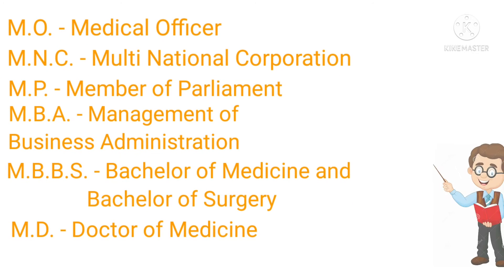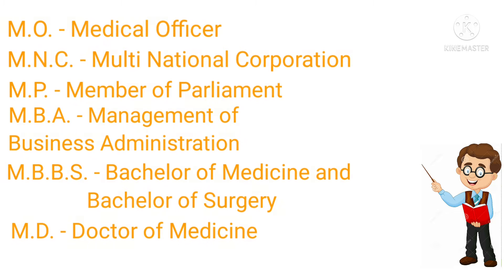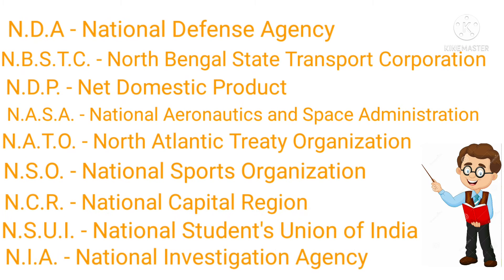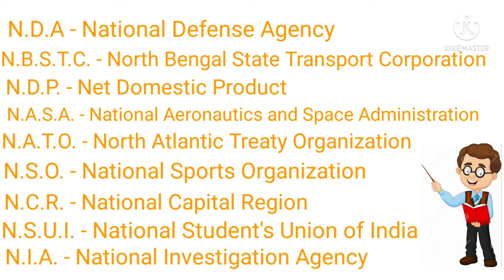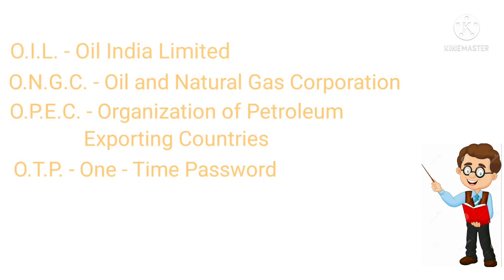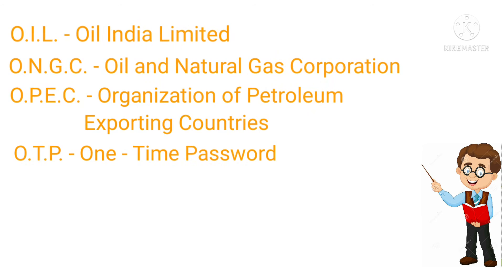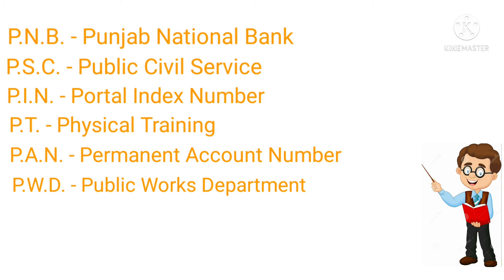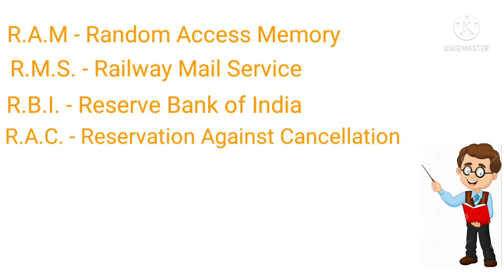Learn about M to R full forms in english .(Part 3)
Hi kids
Editing- Kinemaster
Sad ncs
So, keep study and keep youself heathly.